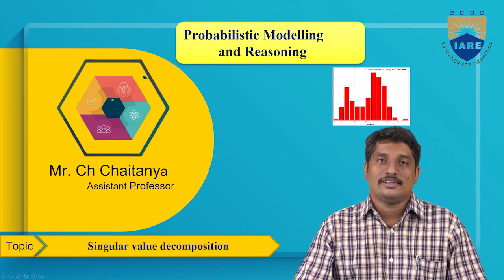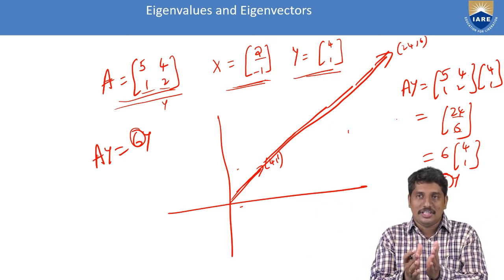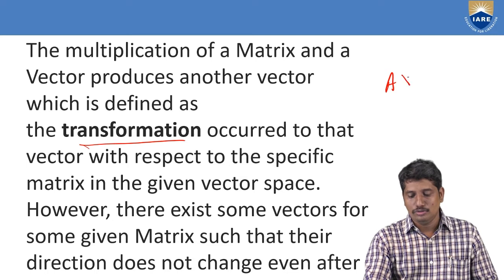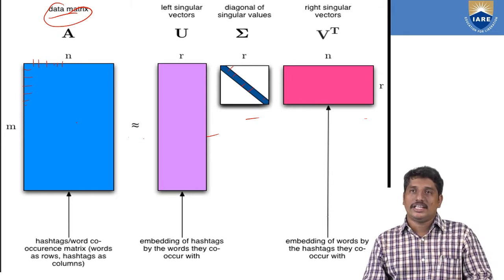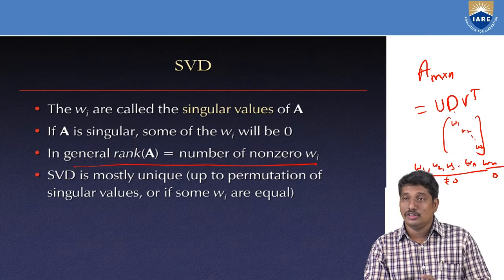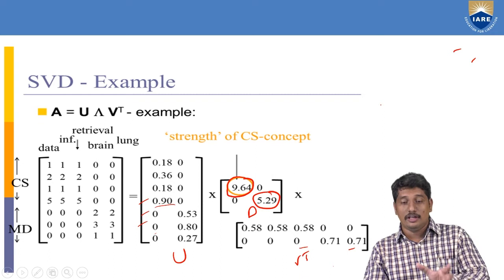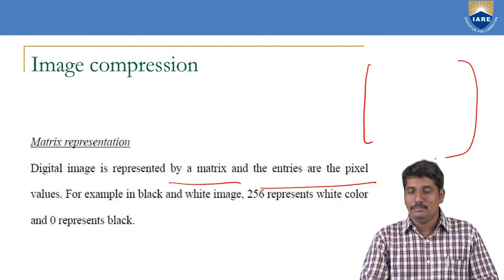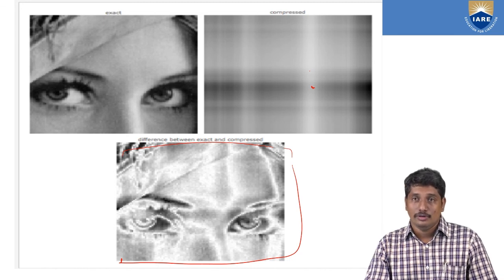Singular value decomposition by Mr.Ch Chaitanya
Singular value decomposition by Mr.Ch Chaitanya | Department of Mathematics | IARE
the singular value decomposition is a decomposition into the form

where U and V are unitary matrices,   is the conjugate transpose of V, and D is a diagonal matrix whose elements are the singular values of the original matrix

Telangana, India.